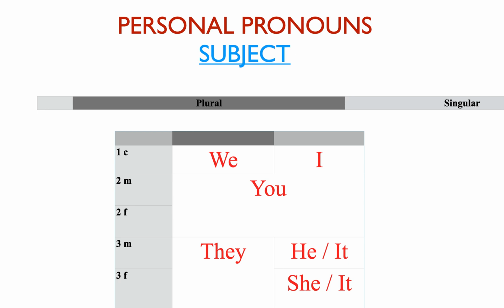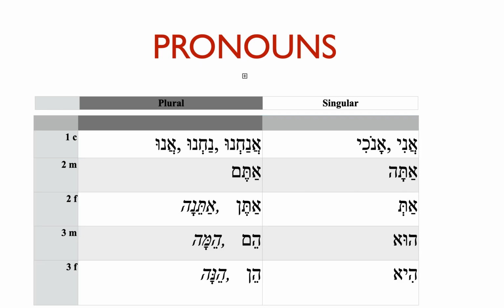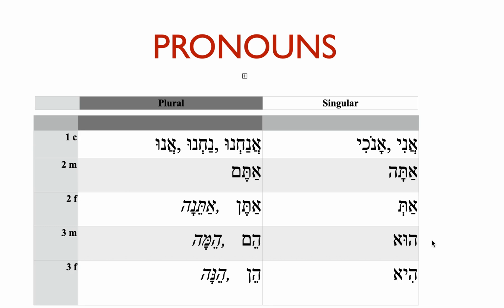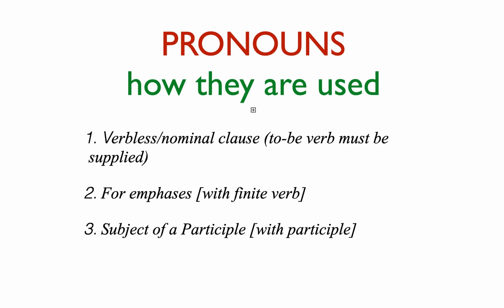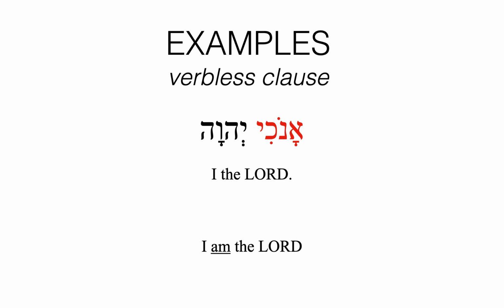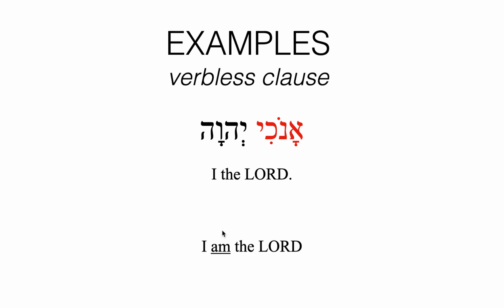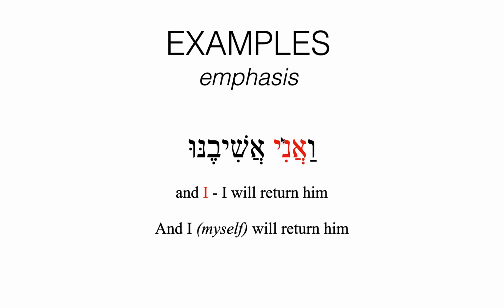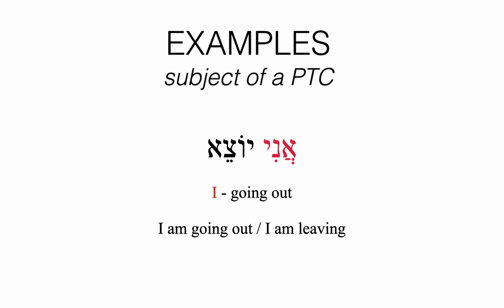PRONOUNS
Hebrew Pronouns